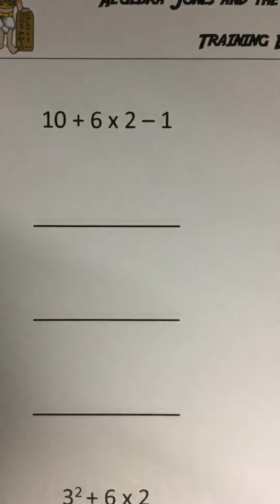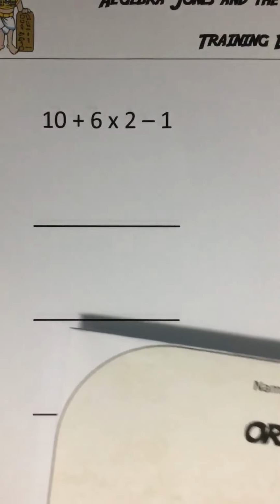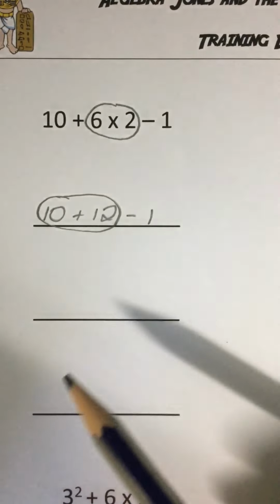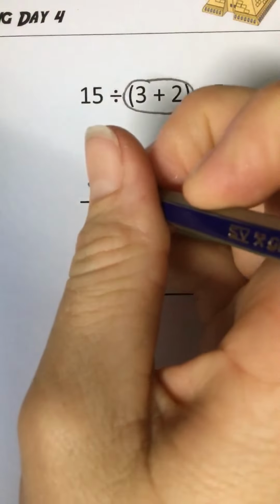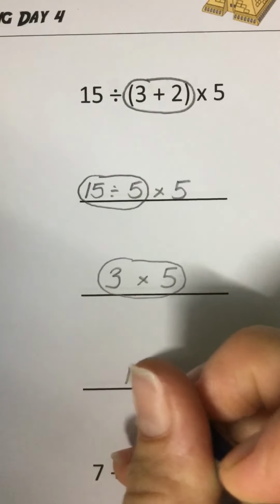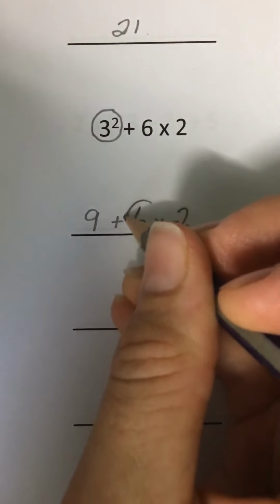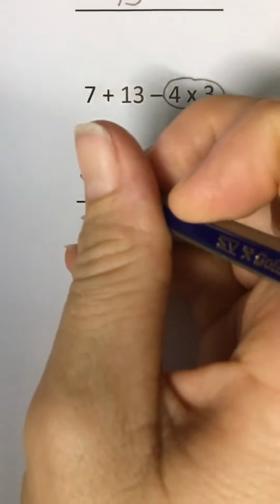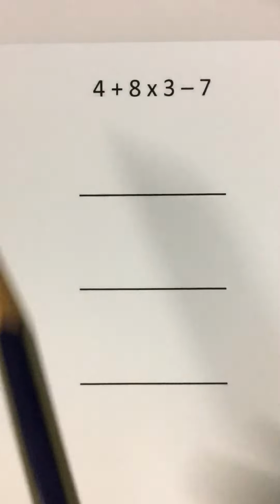Training day 4 activity